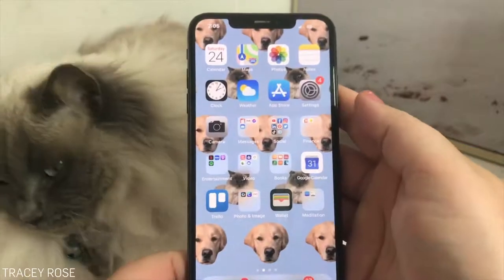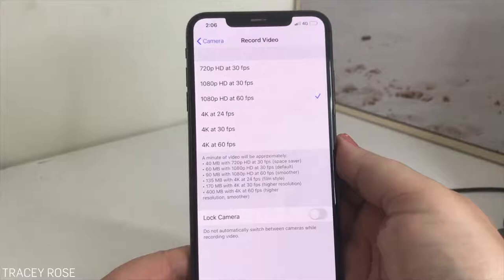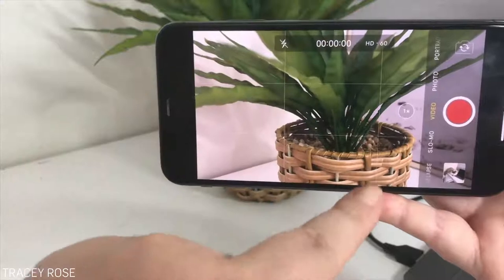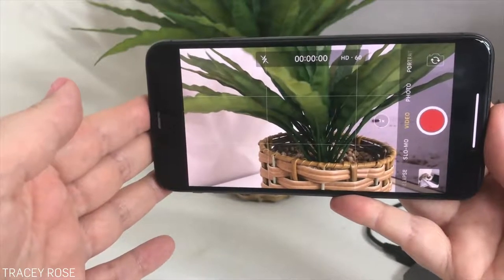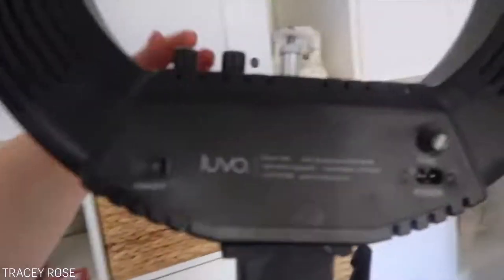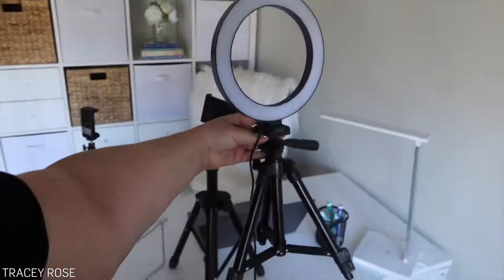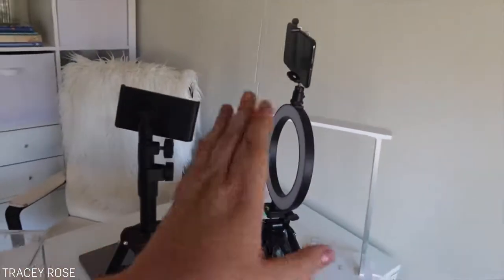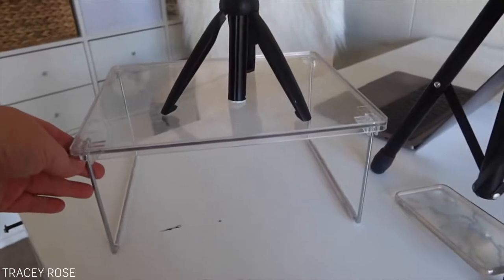How To Make A YouTube Video On Your Phone (FULL TUTORIAL)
In today's video I'm showing you how to make a YouTube video with your phone. Many people feel like they have to buy lots of expensive camera equipment to make YouTube videos that get lots of views or attract customers, but that's not true.

I got my first 1-million views on YouTube with videos just recorded on my phone and I even recorded some on my old laptop built-in camera and I can tell you, these were NOT cinematic videos by any means LOL.

However, these YouTube videos were jam packed with great valuable information for my audience and my views, subscribers and customers grew quickly.

One thing I will say is probably most important when making YouTube videos on your iPhone or any smartphone really, is that consistency is KING! I will go into this in my videos as well as some super helpful settings you'll want to add on your phone and other things.

Enjoy the videos and leave me a comment on what you found most helpful.

Tracey xx

How To Rank Your Videos On YouTube - FREE Ranklist

CAMERA I USE IN THIS VIDEO

How To Make A YouTube Video On Your Phone by Tracey Rose